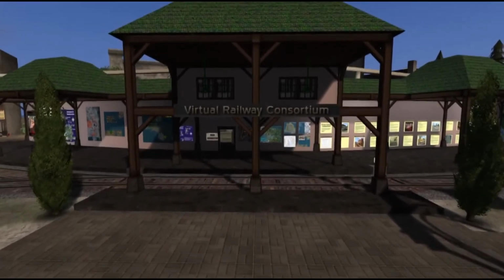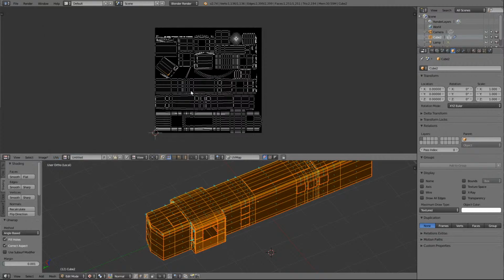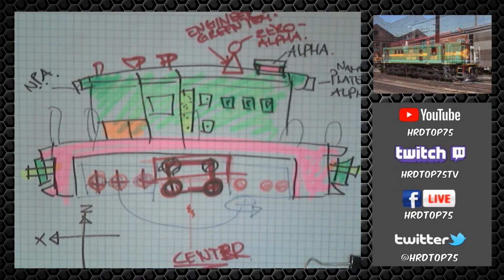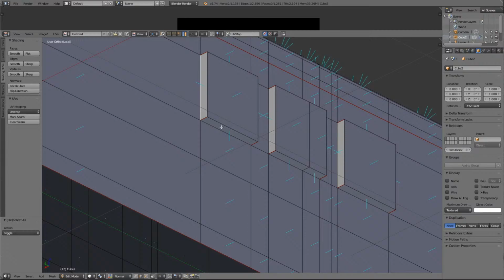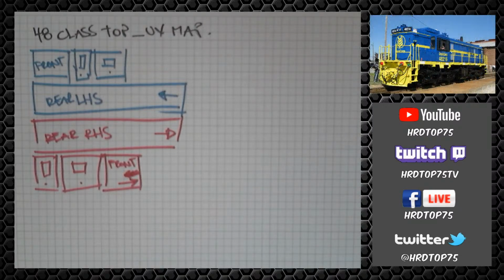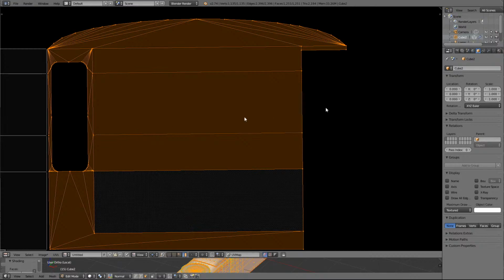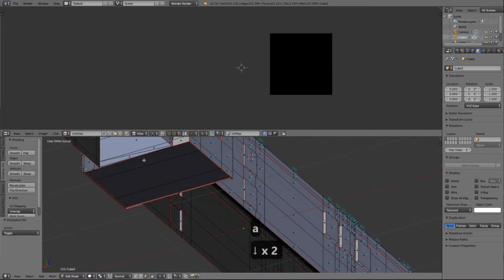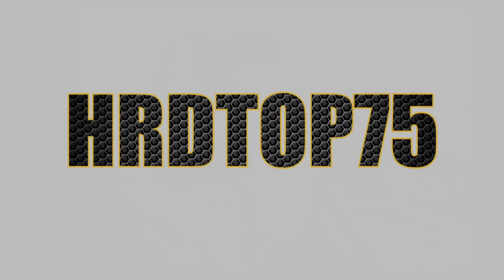Second Life | Hrdtop75 | Mesh Modelling Ep6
This is the sixth episode of a series I am making called
"My Guide to Mesh Modelling for the Second Life Railroad"
I am going to walk through Blender, look at the locomotive body and separate parts for scripting then start working in Blender to attempt to make a nice model model for use in Second Life. In this live stream we will be UV unwrapping the model for texturing.

If you have any questions say something in live chat or ask me in world.